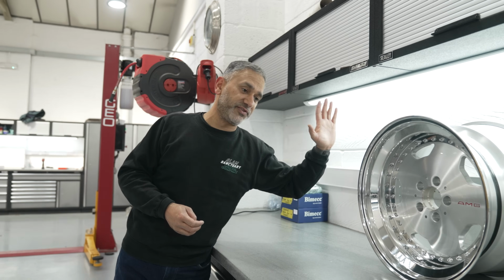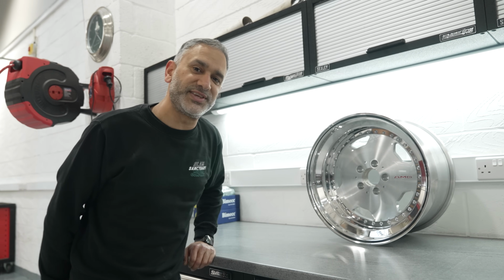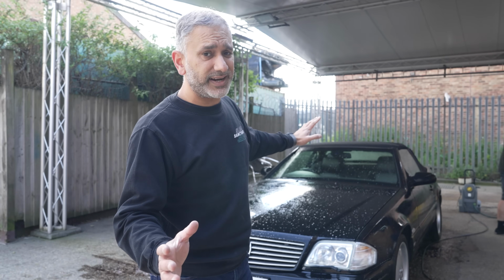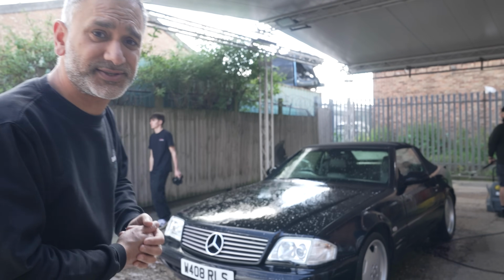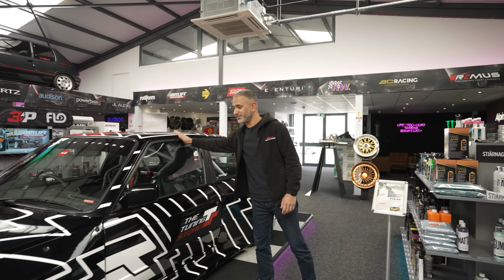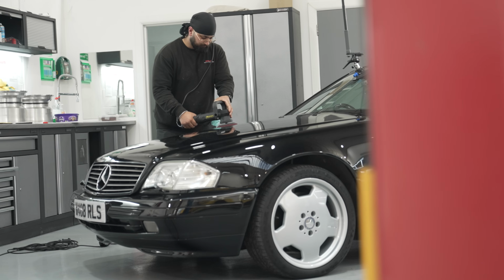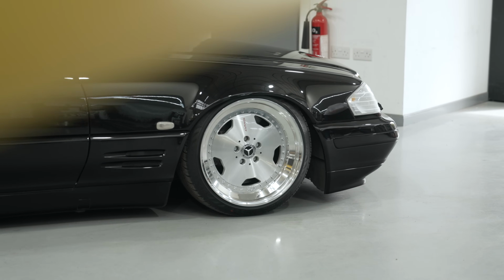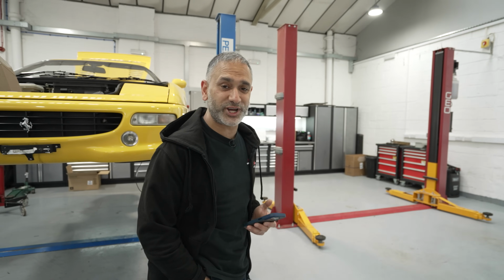PERFECT FITMENT for Project R129 Episode 3 | Car Audio & Security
In this episode Parm takes us through the final look for Project R129. The lovely Mercedes is now sporting some freshly built AMG wheels and the look is now dialled in.

If you're into cool whips and slammed cars then this is the series for you.